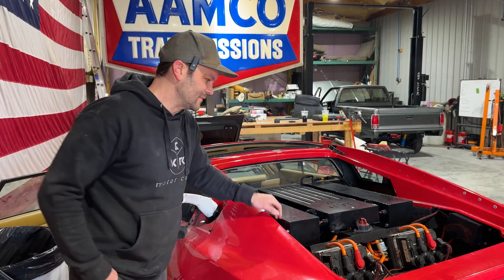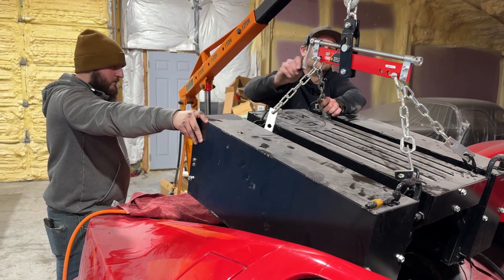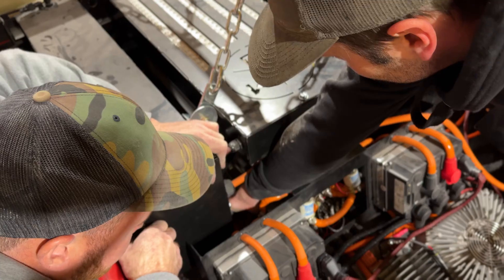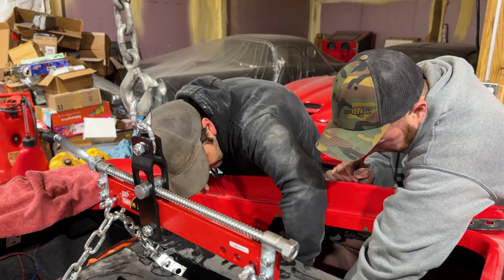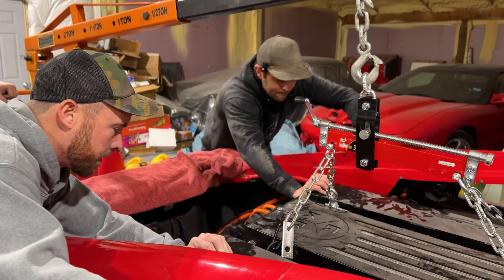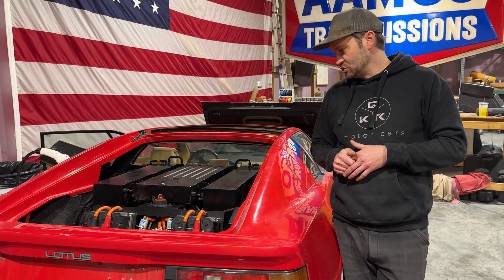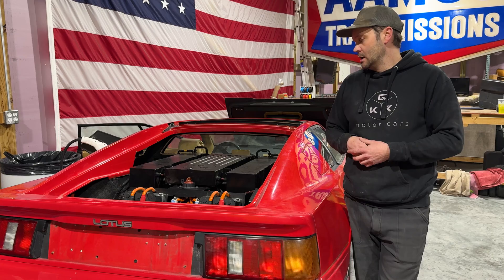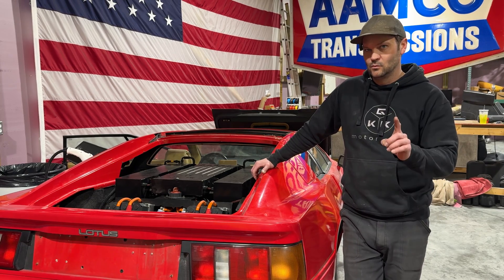Show your Work - Wheels are spinning on the 1988 Lotus Esprit EV Conversion!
This is not a drill! Yes, our long-time EV conversion project is finally complete 😳 We showcase the final moments and parts of the build that got us there. It’s been a long time coming but so excited to get it test drive ready. Now if only we can get some good weather, we’ll have a full reveal video ready for you!

Huge shoutout to @Legacy-EV for providing the components and, most importantly, the knowledge! We are looking forward to doing a lot more with them.